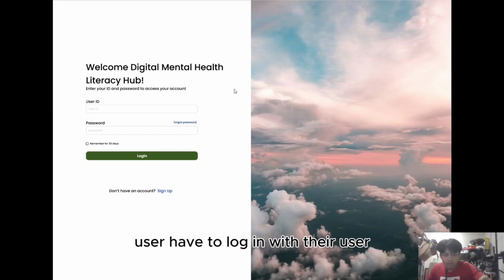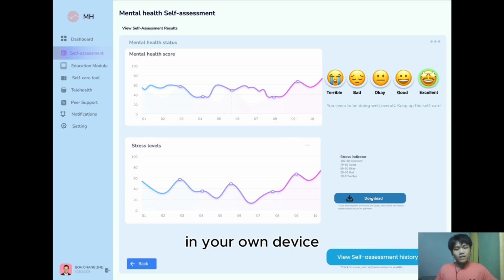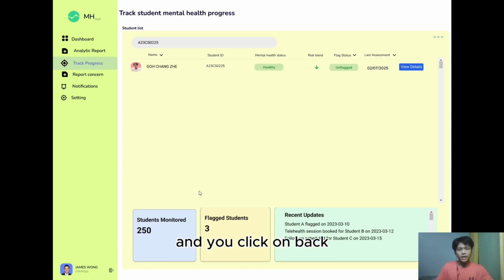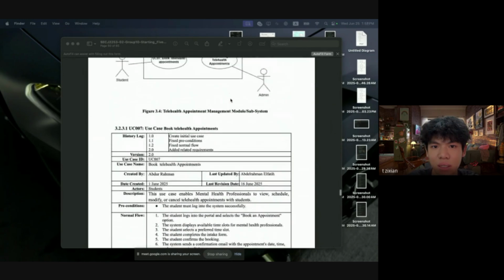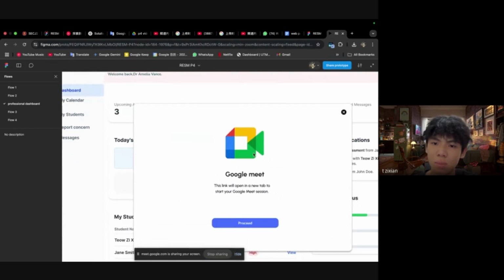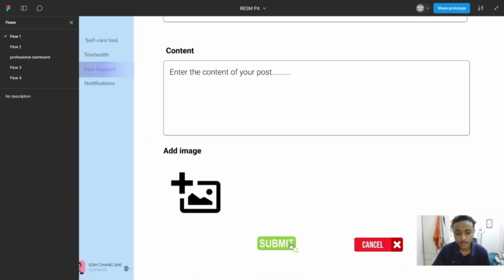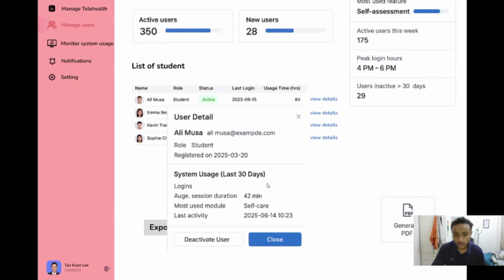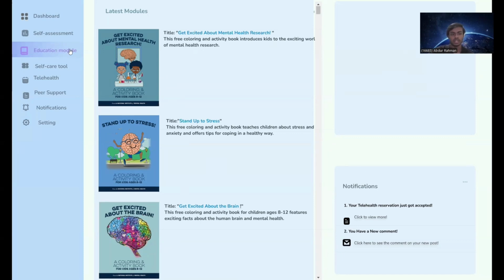PHASE 4: HIGH FIDELITY MOCK-UP PROTOTYPE